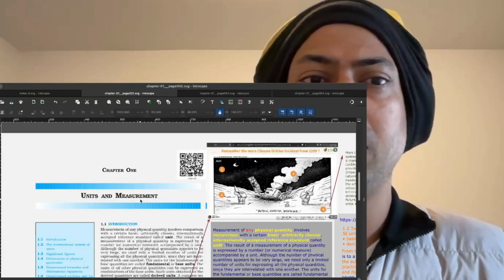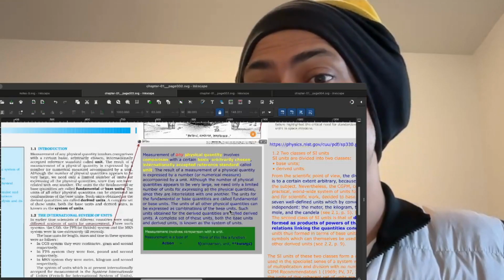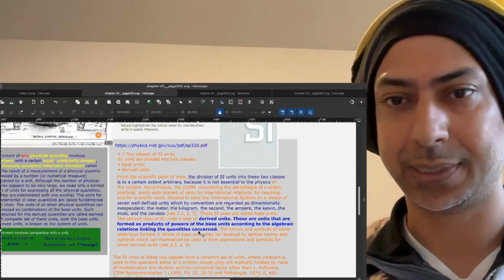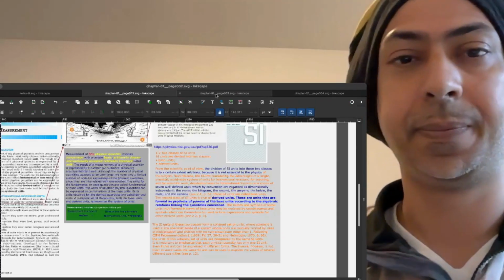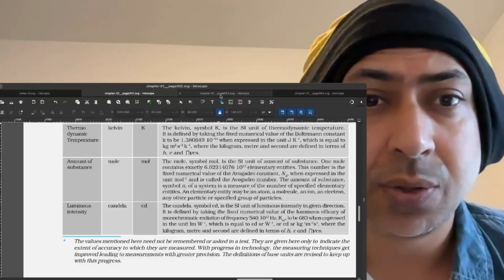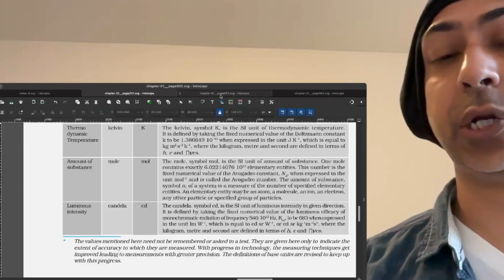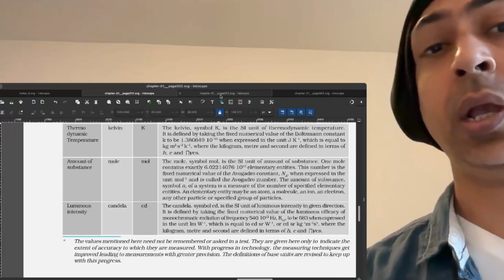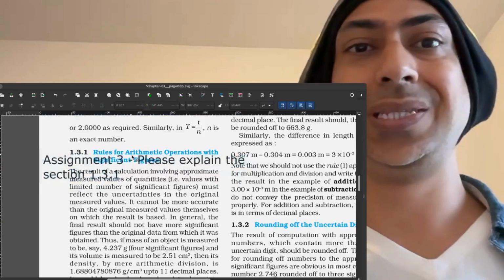Physics Class 11 | CBSE (with NCERT) | Chapter 01-02 | Using Software Tools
Meeting session 2 of Chapter 1.